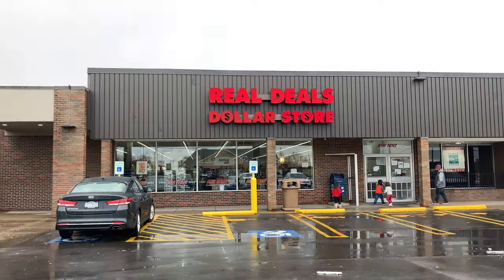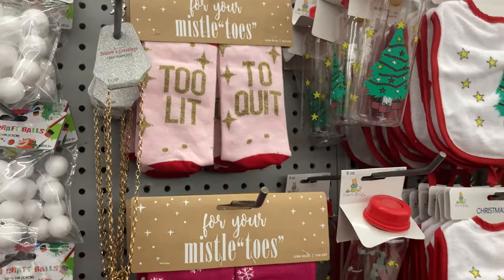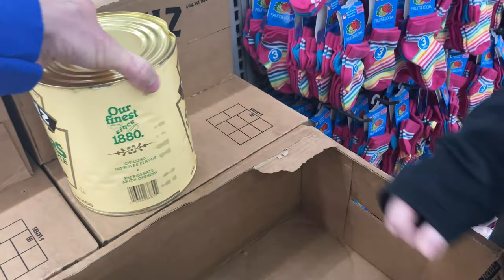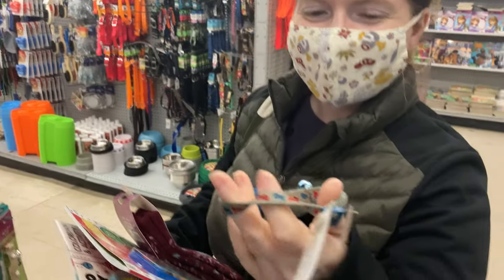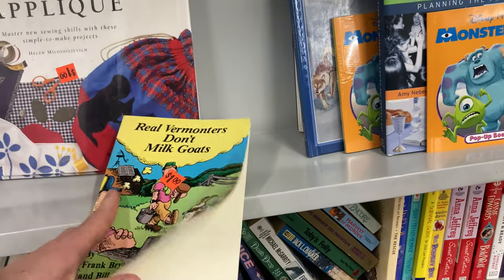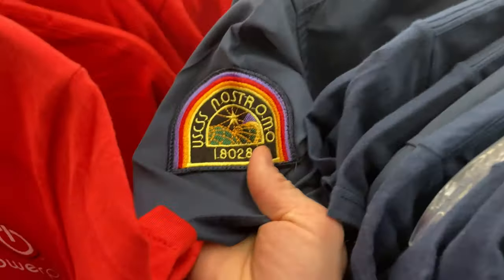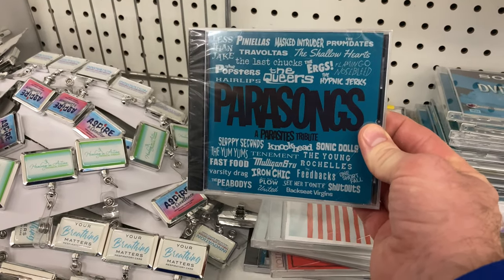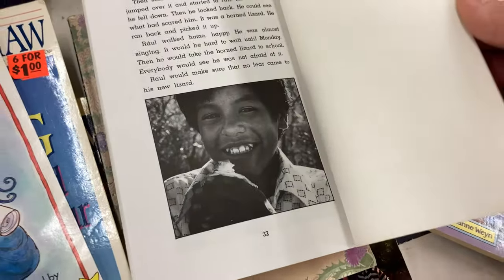Dollar Store haul at Real Deals in North Syracuse! Local Dollar store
Let's go to our favorite bargain dollar store! Today we're shopping at the locally famous and always fabulous Real Deals Dollar Store in North Syracuse, NY!

We're not here with any specific plan, but we do know that we're looking for the most unique and useful bargains! What will we buy? Come along and find out!

WCCO is out of Minnesota.

We're Kenners and Becula. We live in Central New York and love traveling around to see all sorts of things around New York State and the Northeastern United States.